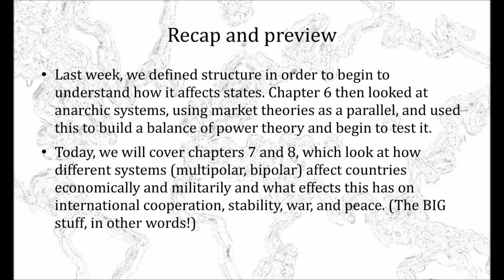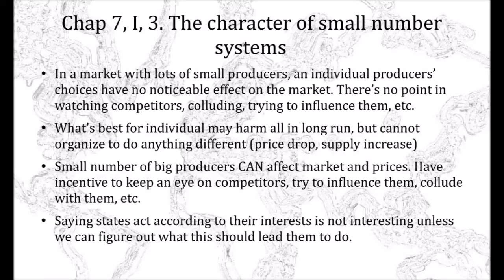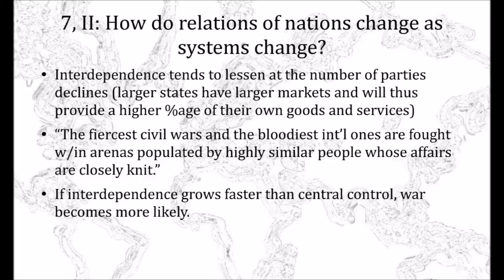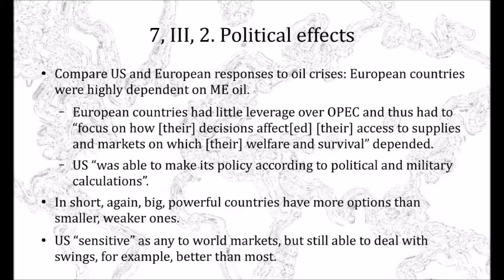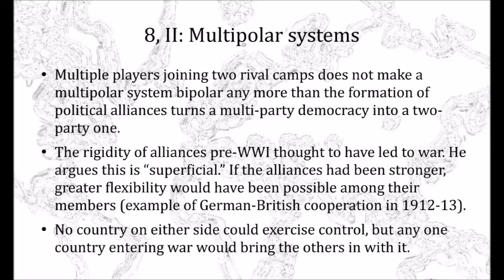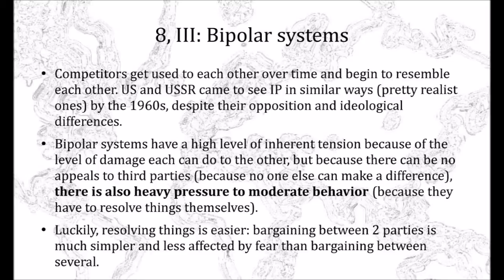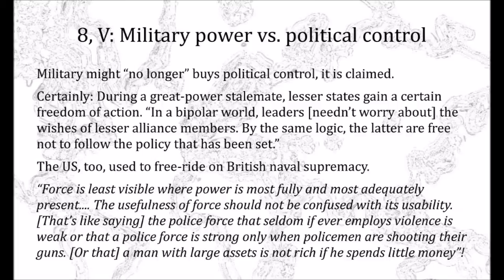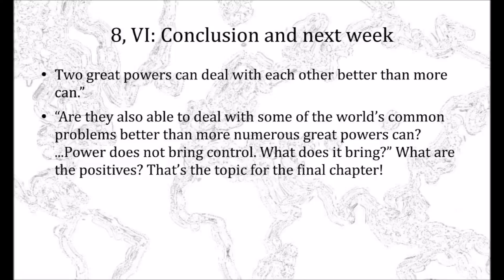Waltz's Theory of International Politics, chapters 7&8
Waltz discusses how multipolarity and bipolarity affect states in different ways and lead us to expect different bevahiors and outcomes. He argues bipolarity is better than multipolarity for peace and cooperation.